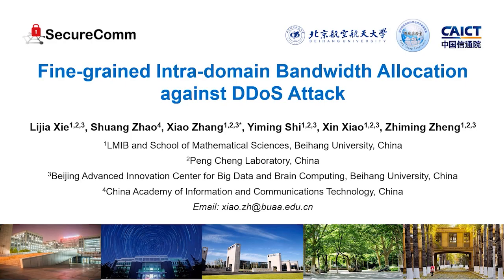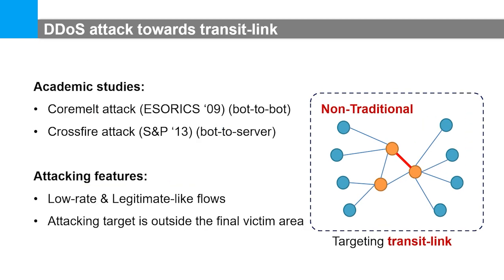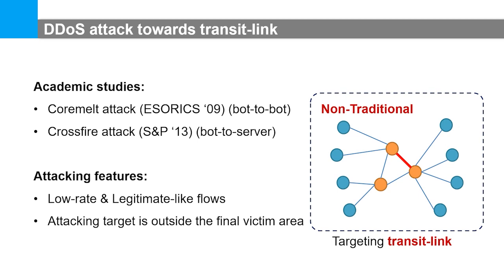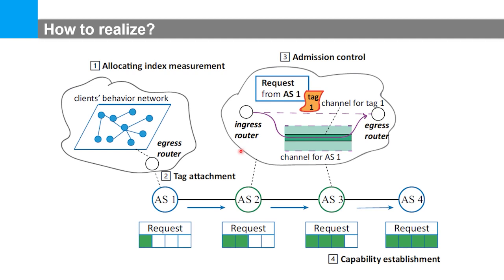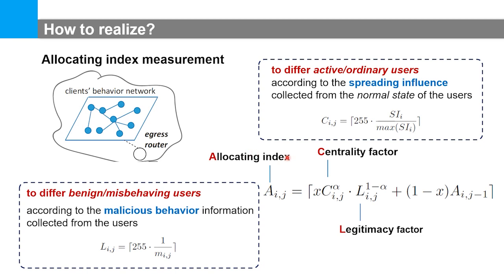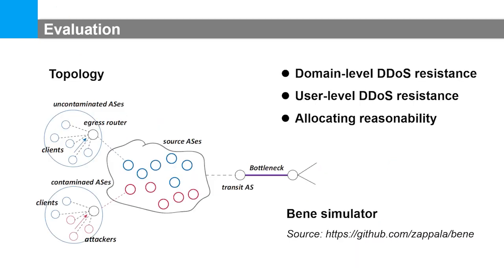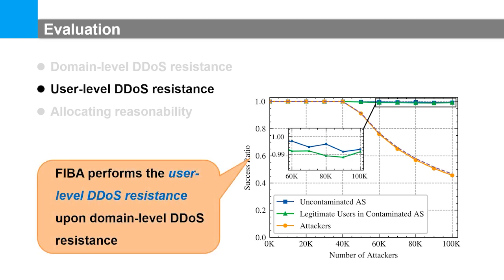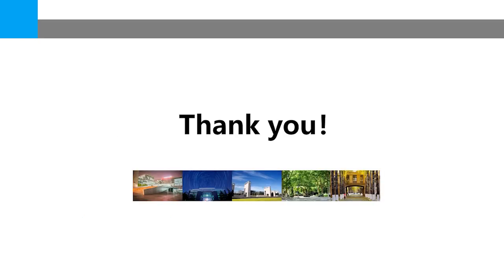Fine-grained Intra-domain Bandwidth Allocation against DDoS Attack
Auhtors: Xie, Lijia (Beihang University); Zhang, Xiao (Beihang University); Shi, Yiming (Beihang University); Xiao, Xin (Beihang University); Zheng, Zhiming (Beihang University)

17th EAI International Conference on Security and Privacy in Communication Networks